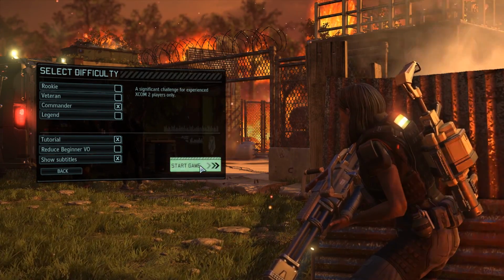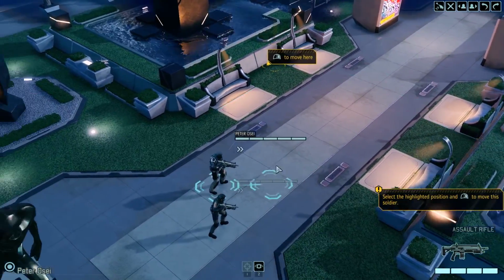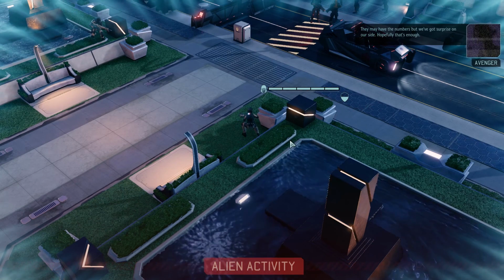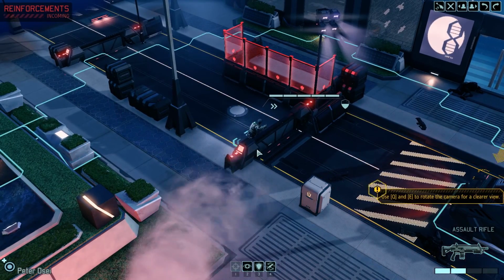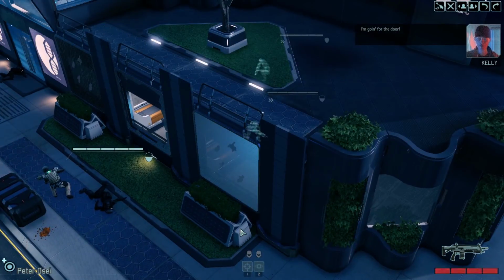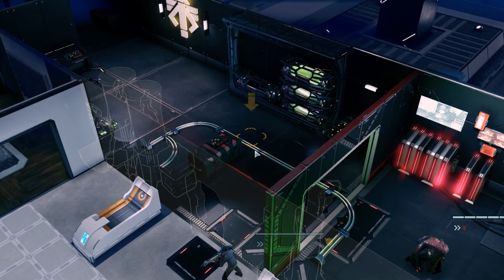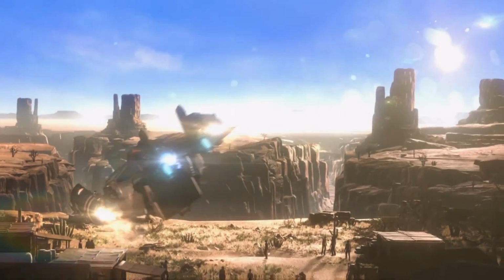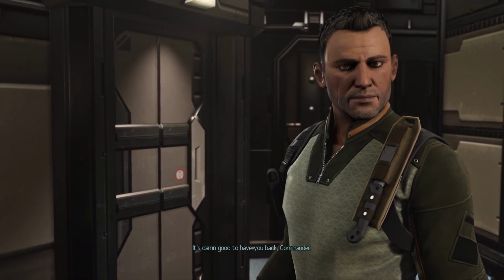Welcome to the future - XCom2 - Pt. 1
This channel is a Let's Play channel dedicated to my gaming playthrough content.